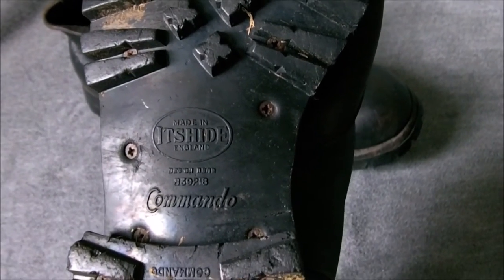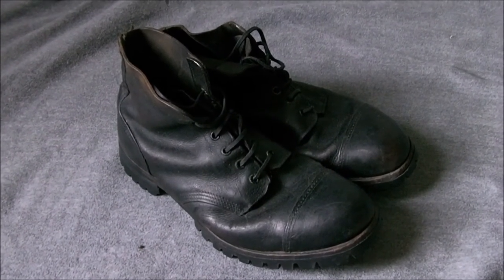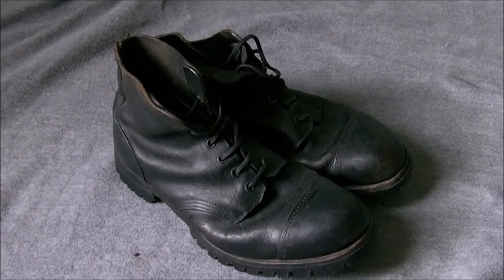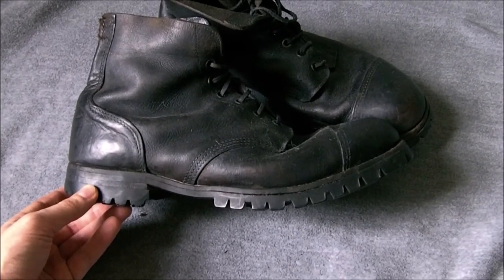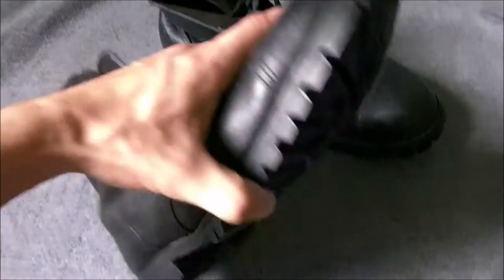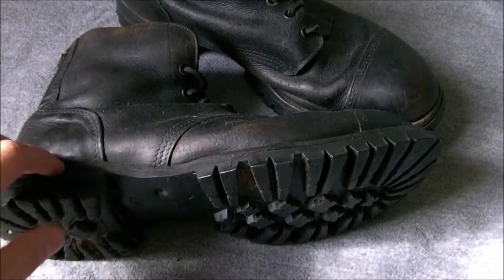British Boots, SV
Please note a slight error in the video, Boots, SV were first issue in 1941, not 1940.

The British SV Boots was a rubber-soled version of the standard Ammo Boot initially produced for the Commandos, a name the heavily cleated Itshide sole would come to be known by. They were a distinctive feature of Commando uniform through to the 1960s and the introduction of the DMS Boot.

The boots were distinctive enough to be mentioned briefly in a 1945 Admiralty documentary Commando The Story of the Green Beret from which I took the clip at the start of this video